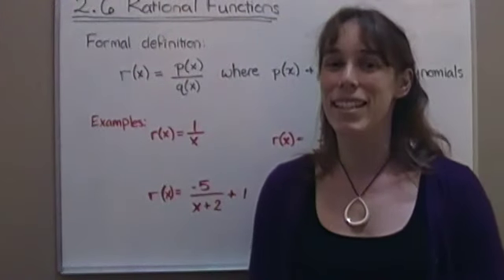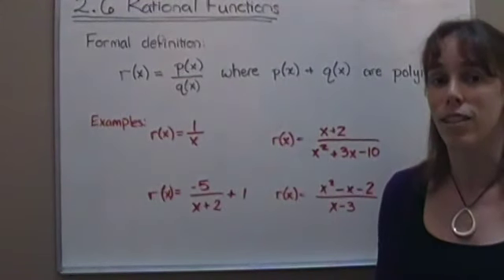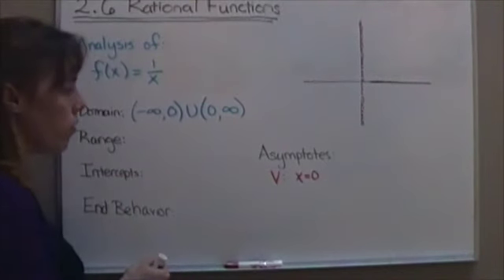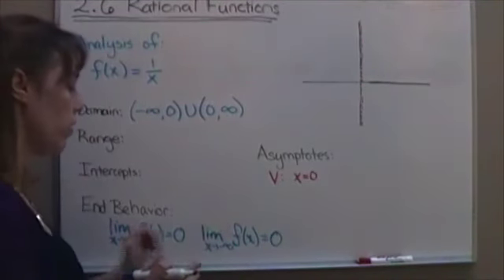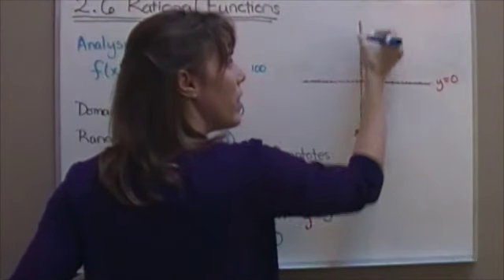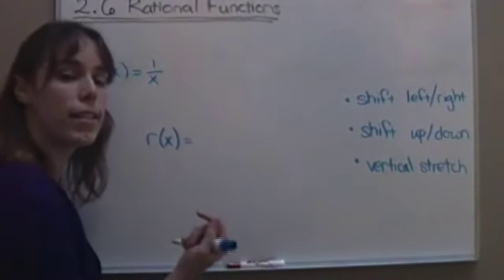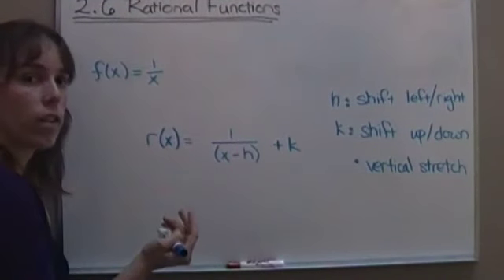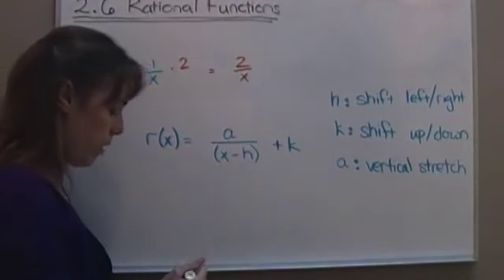2.6 Rational Functions 1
2.6 Rational Functions (part 1 of 3)